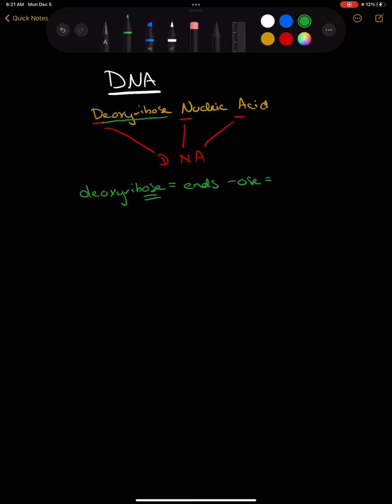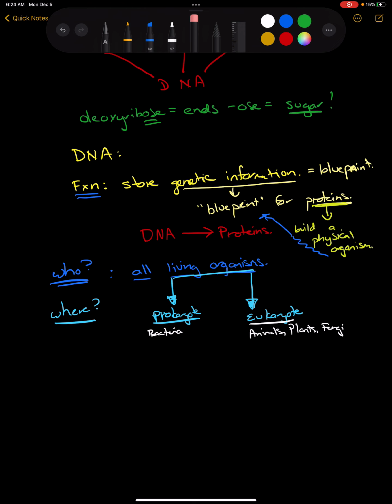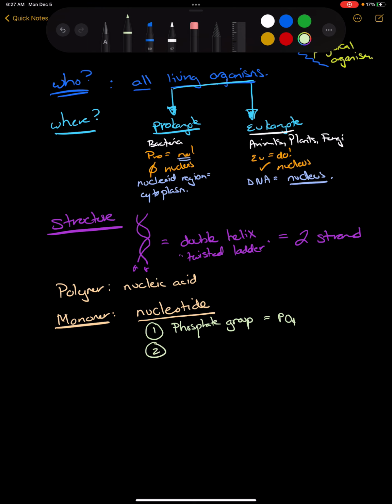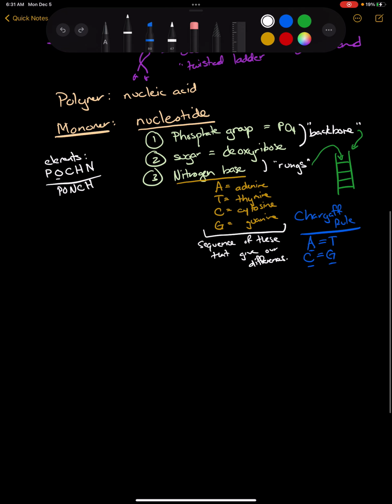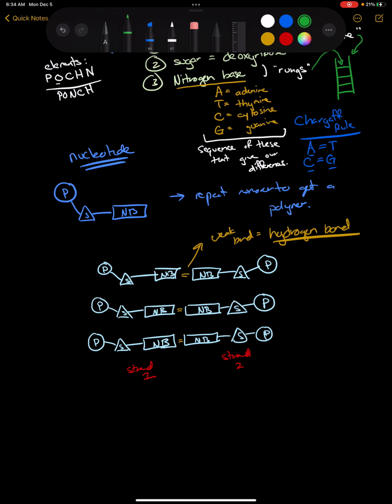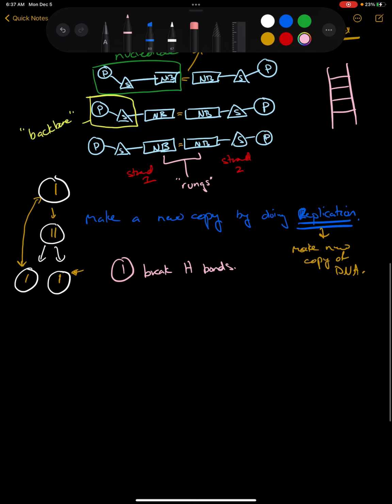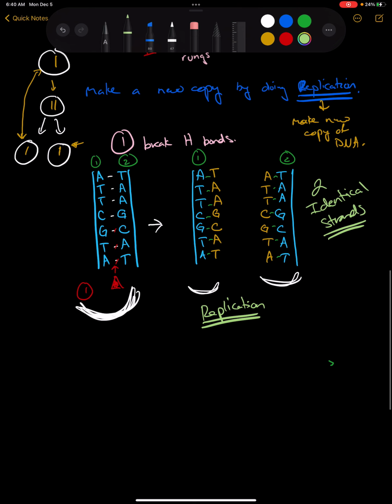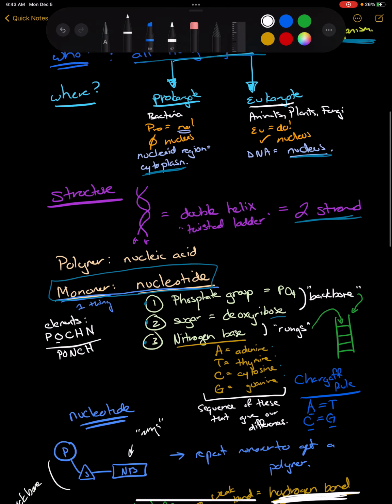DNA Structure Replication General Biology